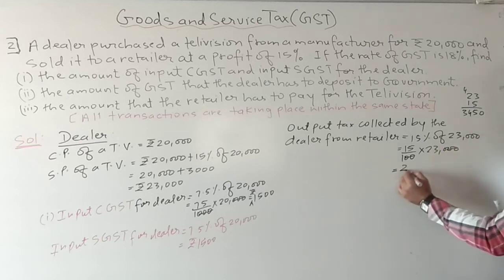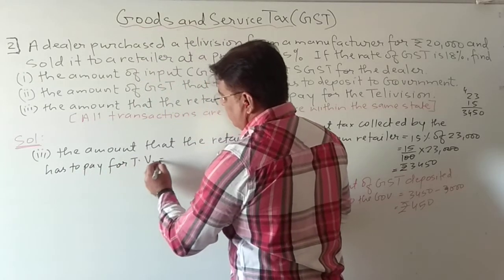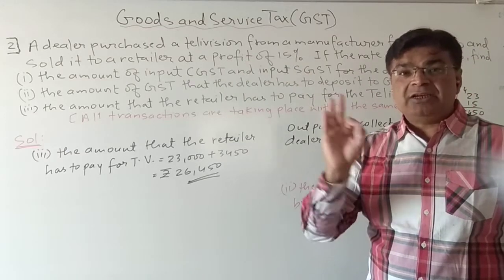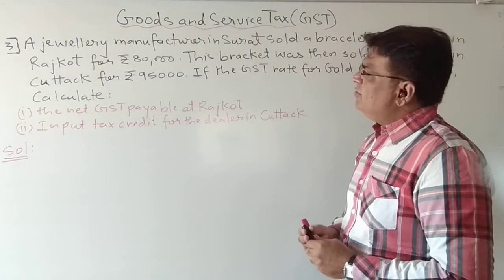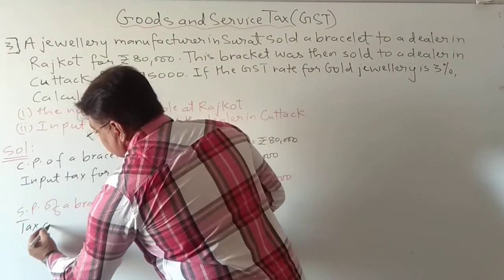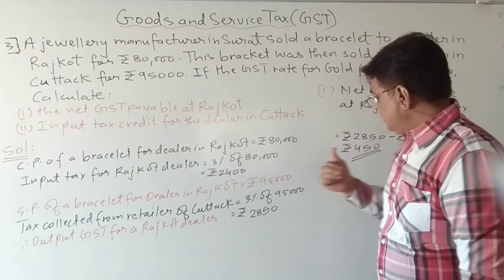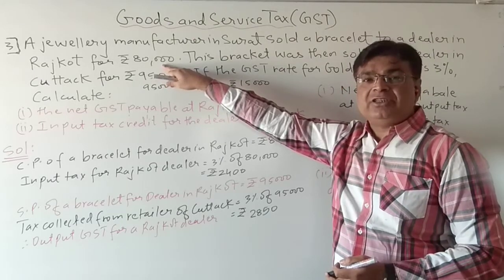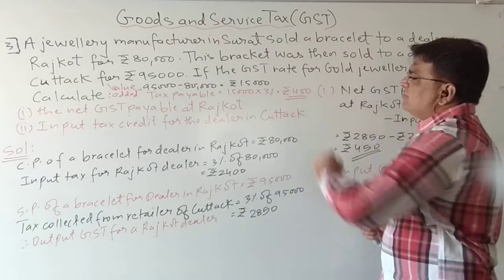GST Lecture 3||GRADE 10 ICSE||MATH GYAN